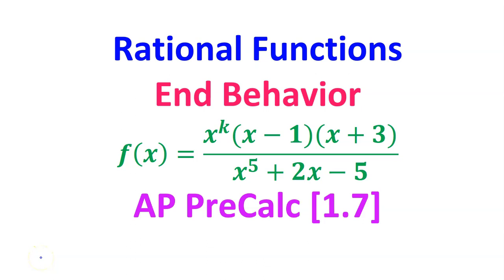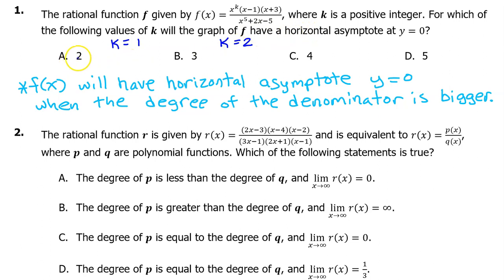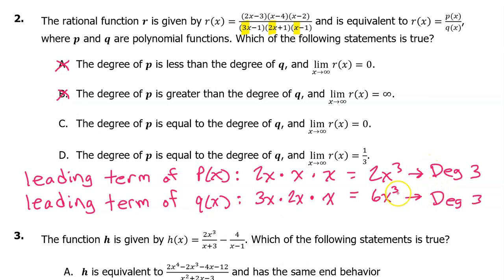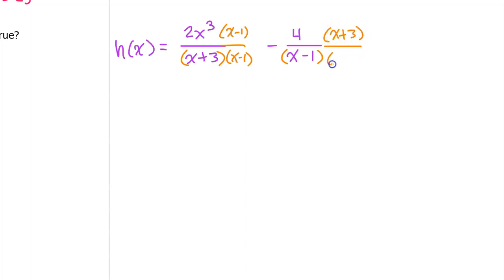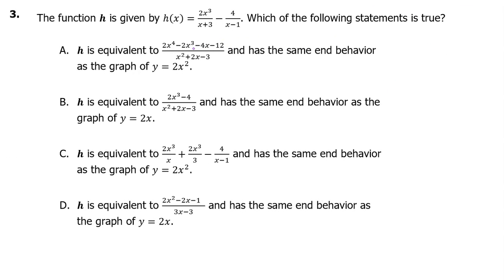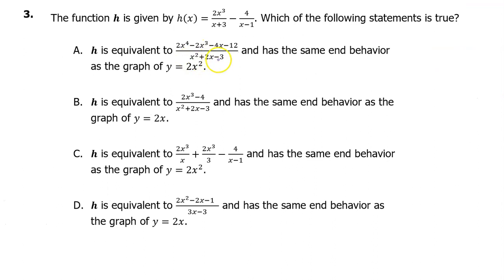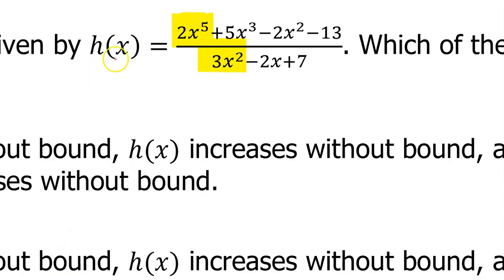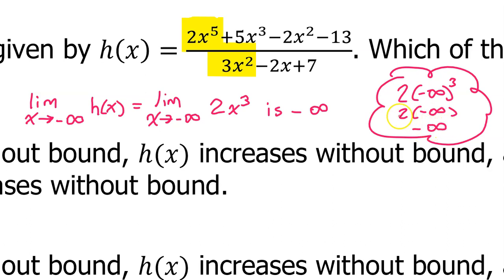1.7C - Rational Functions and End Behavior [AP Precalculus Multiple Choice]